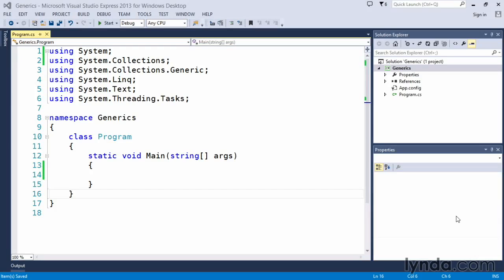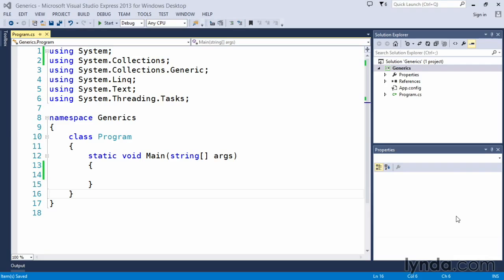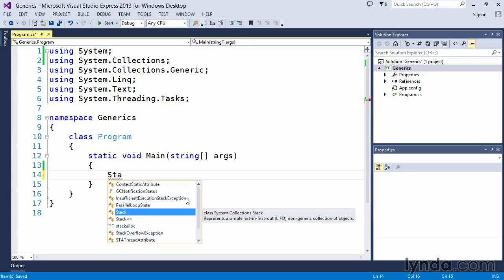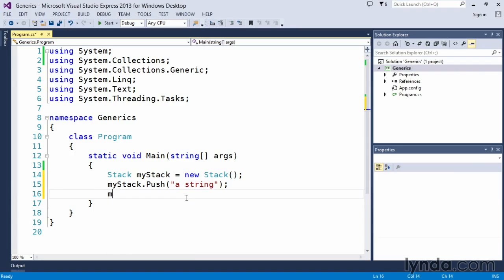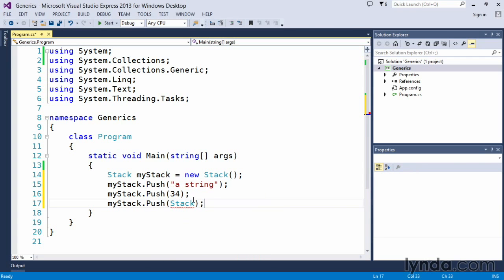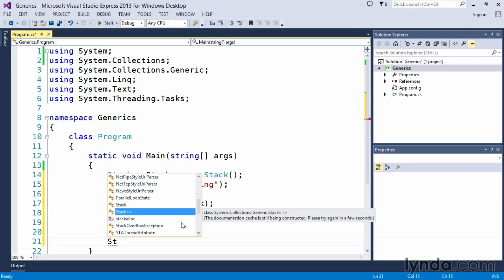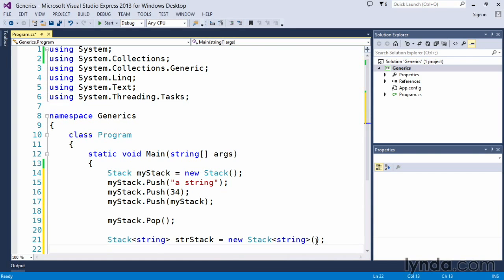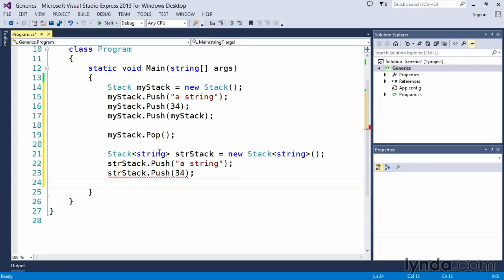Using generics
Naresh IT Training Institute,Peers IT Training Institute,Durga Soft,
MindQ Testing Tools,A
meerpet (City\/Town\/Village),Hyderabad (City\/Town\/Village)